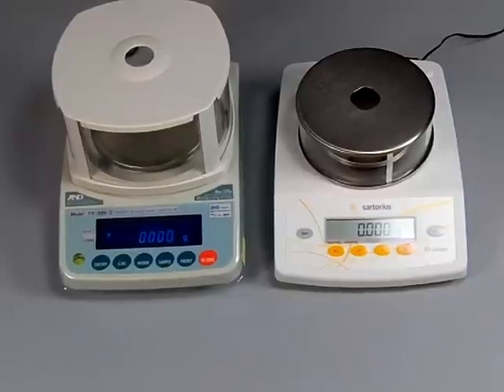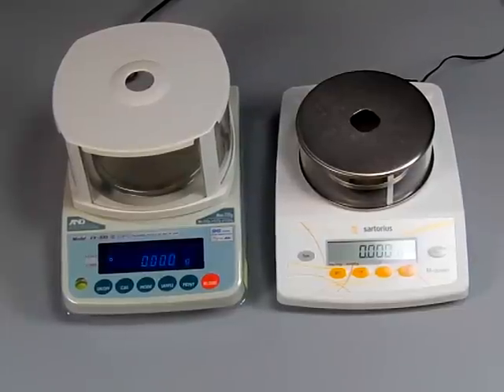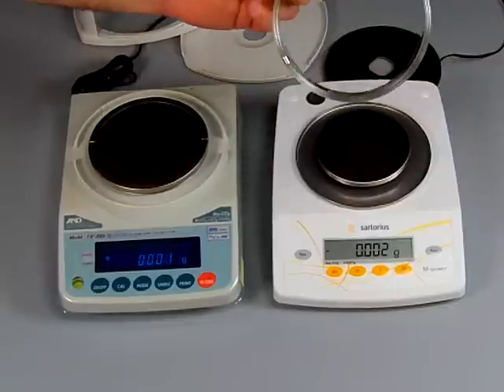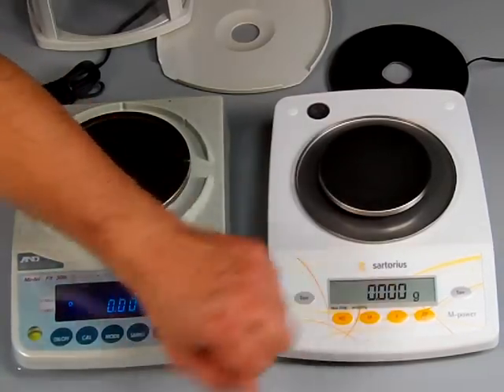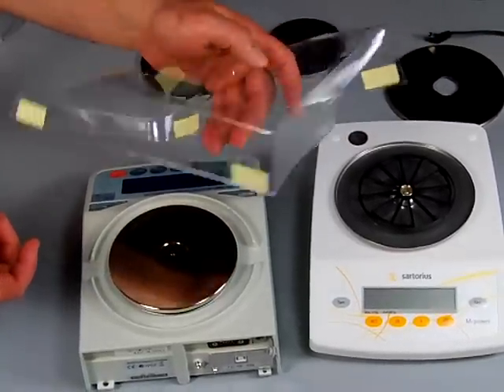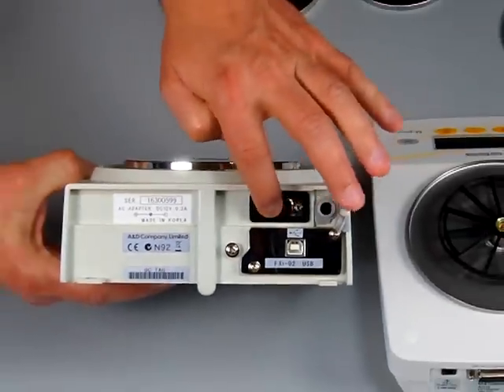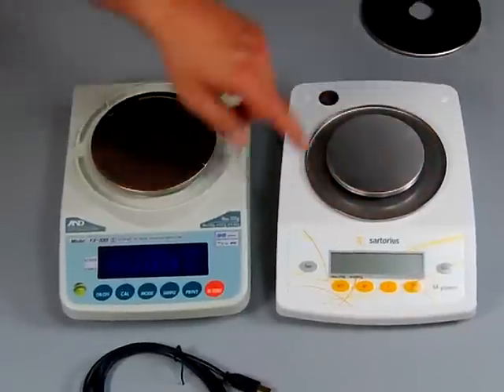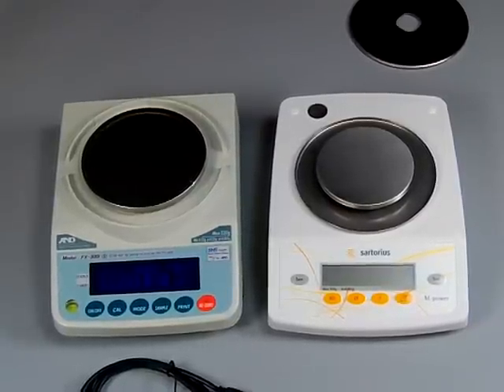Which laboratory balance do I buy?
Which laboratory balance do I buy? Compare the features of the AND Weighing FXi verses Sartorius M Prove AZ digital scale. See how these milligram balances measure up. Compare the weighing features and what comes with the digital balance.  for great prices on lab balances.